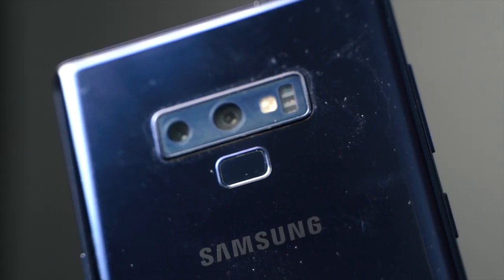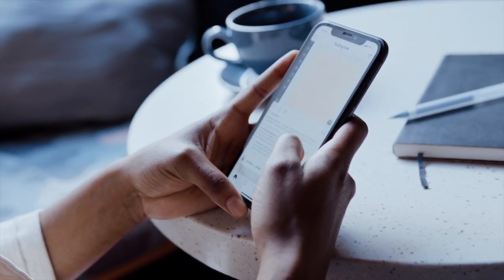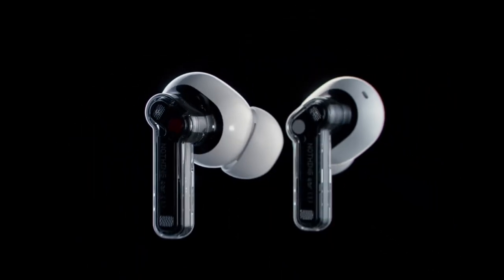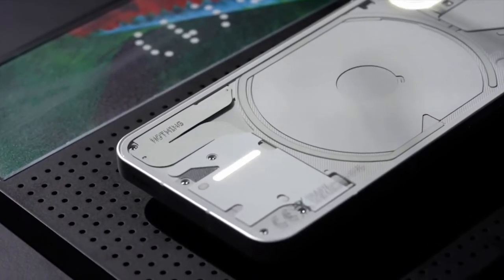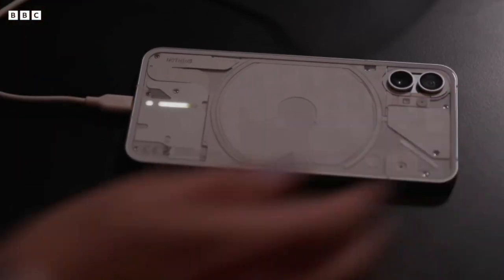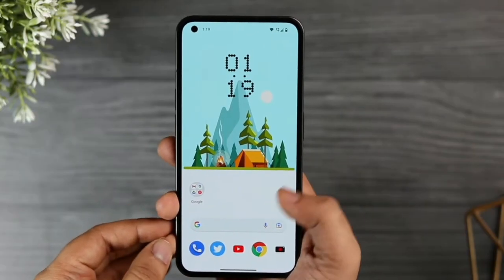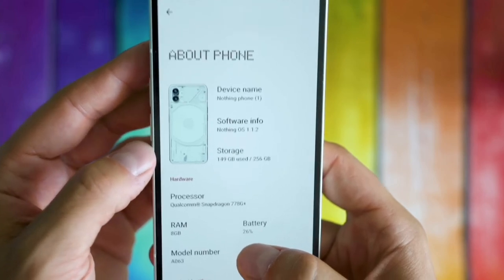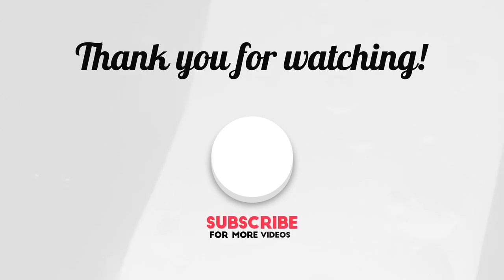What is the new Nothing Phone?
What is the new Nothing Phone? How does the Nothing Phone 1 work? Is Nothing Phone (1) worth it? Is Nothing Phone 1 better than iPhone 14 or iPhone SE? Is Nothing Phone better than Samsung Galaxy or Google Pixel. Who is Carl Pei? Why did Casey Neistat, Kevin Lin and Tony Fadell all invest in Nothing tech? What do the lights on Nothing Phone (1) do? Why is Nothing Phone transparent? How much does Nothing Phone cost? Is Nothing Phone available in the US? Is Nothing Ear 1 worth it?

Today we discuss the brand new Nothing Phone (1) and explore how its unique Gorilla Glass design is making an impact across the smartphone industry. Here's How It Happened.